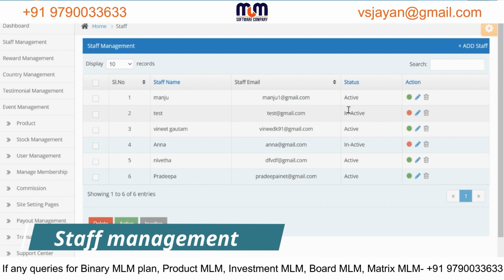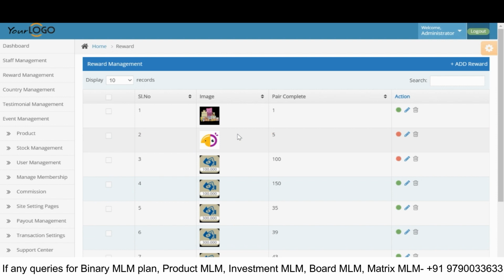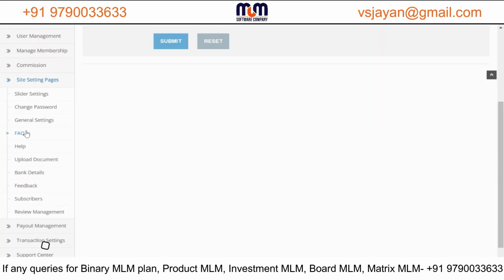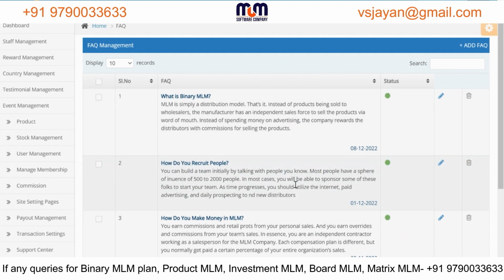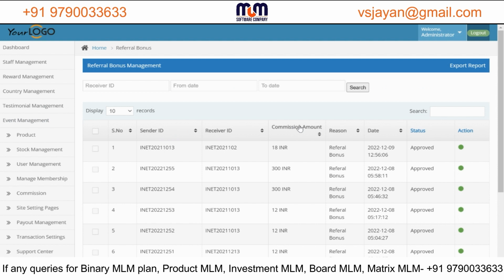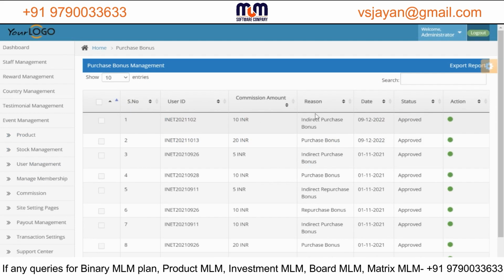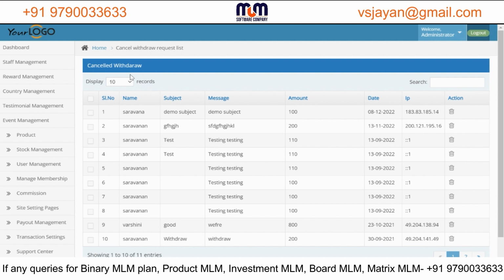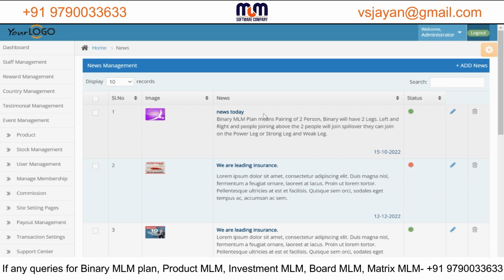Readymade MLM Software Entrepreneur demo english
A brief explanation of Readymade Binary MLM E-commerce Owner demo.
We develop an open-source code script and can customize our Binary MLM tree Script based on your requirements. We have a database with a large capacity to load numerous data at the same instant. Our user-friendly URL makes navigation easy, and the admin can control all website customization without technical knowledge.  We have a multi-level security system that is free from hackers and malware.The product is completely Band-free and provides three months of technical support without cost.

Advanced features
• Mark members as paid/unpaid from the admin.
• Clear Genealogy View.
• Specify the commission payable at each level of the network.
• Daily Bonus based on the number of referrals.
• Admin can customize the details of each user.
• View list of products.
• View all of the individual pay-out details.
• Commission shared on Sale price.
• Processed withdrawal report.
• User-friendly pay-out calculation.
• Users can add a user using the E-pin system.
• Binary pairing capping 1: 1 & capping mechanism features

We an MLM Software development company in Chennai running for more than 16 years handled more than 500 clients.

Address: 149, Anna Arch Rd, Lapis lagoon, AA Block, Shanthi Colony, Anna Nagar, Chennai, Tamil Nadu